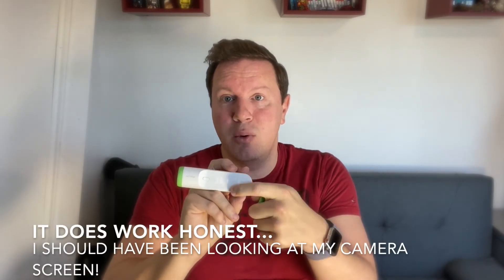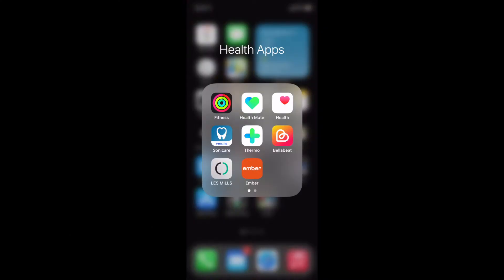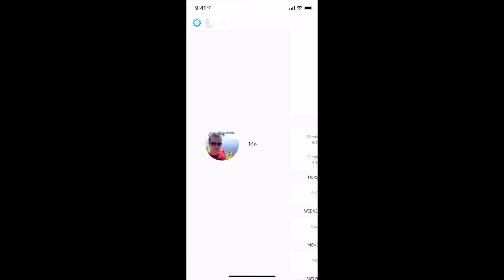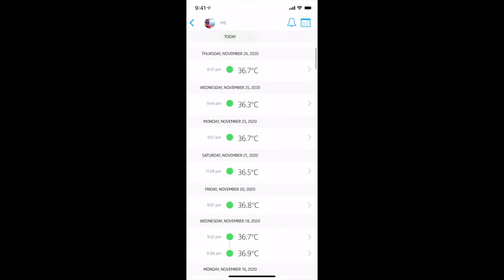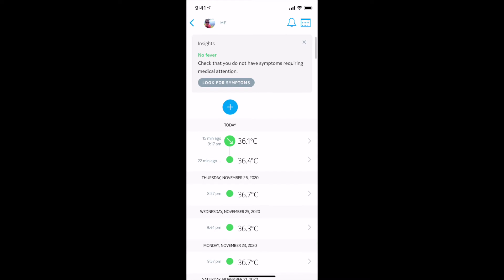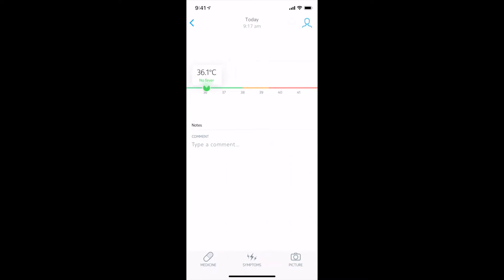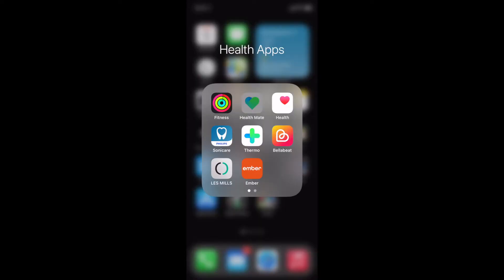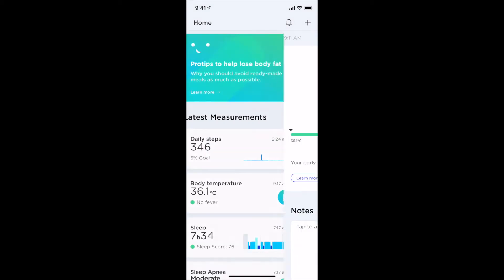Withings Smart Temporal Thermometer Review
With all that's happening in the world with Covid 19 right now, its important to keep up to check with your health and wellbeing.   The Withings Smart Temporal Thermometer is an excellent little device for keeping a record and checking for symptoms of fever and other health issues.